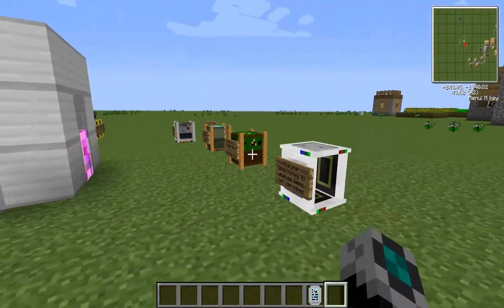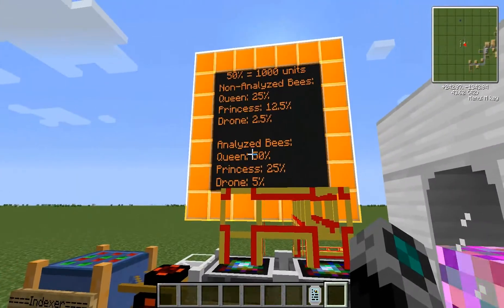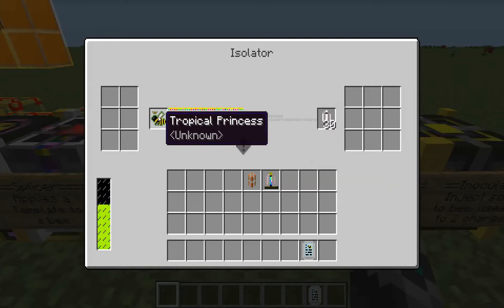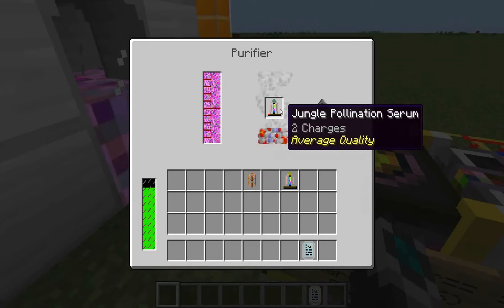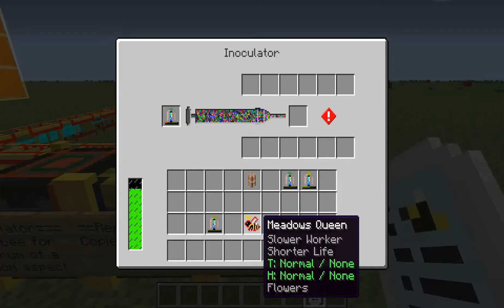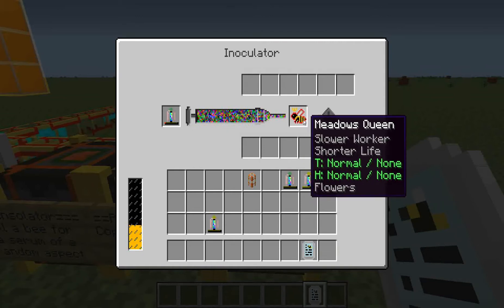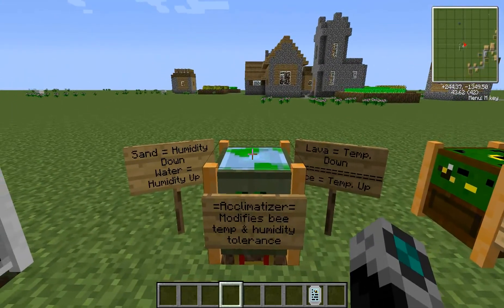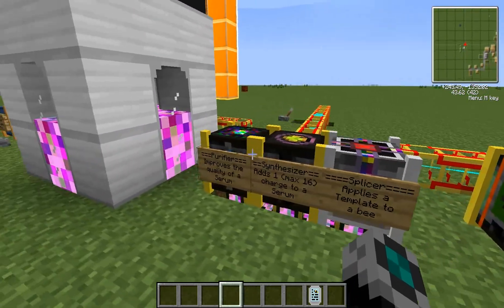FTB Spotlight: Extra Bees Machines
This spotlight goes over the 12 machines added with Extra Bees, along with 1 very useful machine that's from Forestry.  Expand for timed lsit

Alphabetical order

Acclimatizer: 7:29
Analyzer: 8:14
Databank: 7:50
Genepool: 1:07
Indexer: 0:34
Inoculator: 4:44
Isolator: 2:17
Liquid DNA: 1:02
Purifier: 3:40
Replicator: 4:16
Sequencer: 6:01
Synthesizer: 3:00